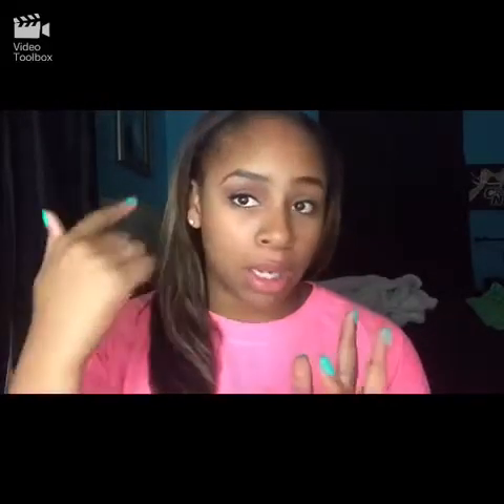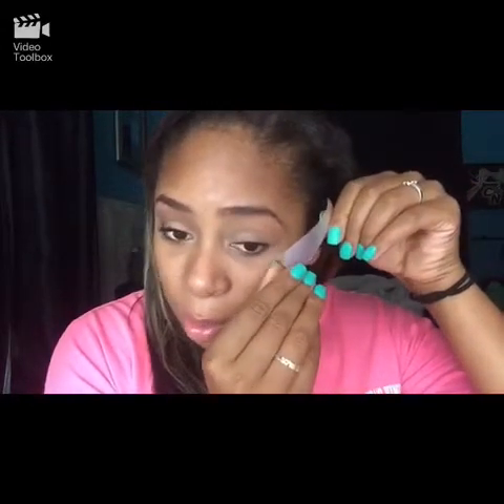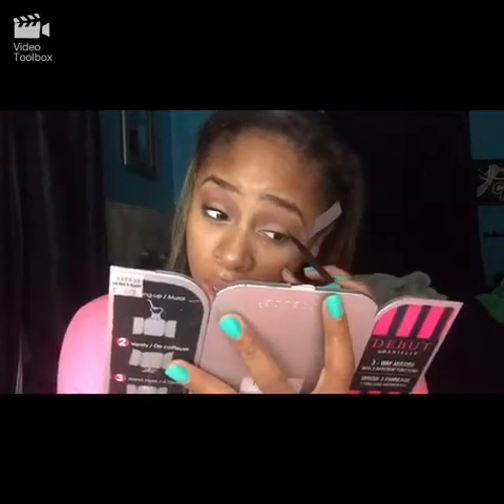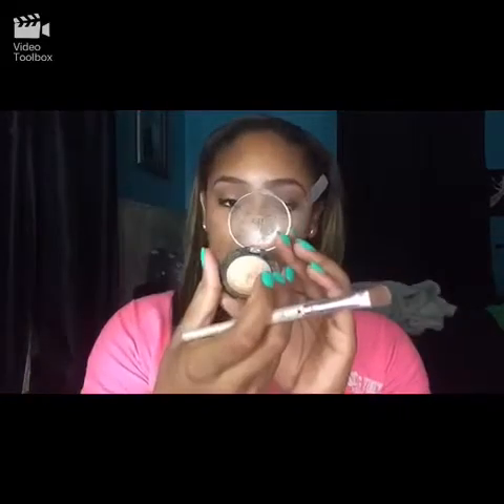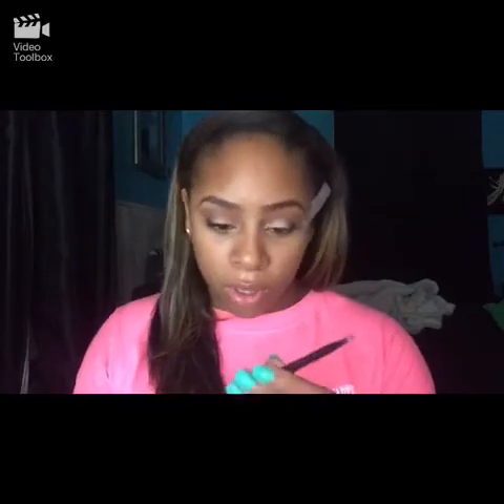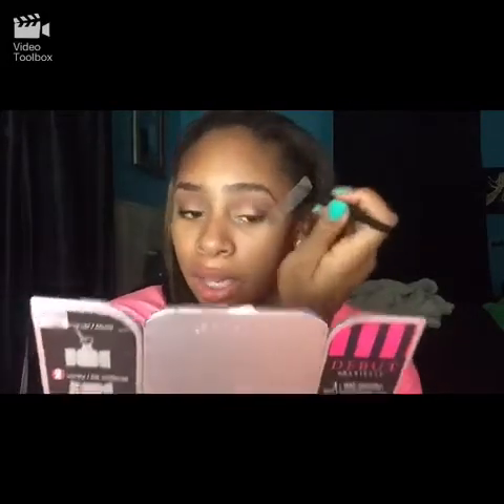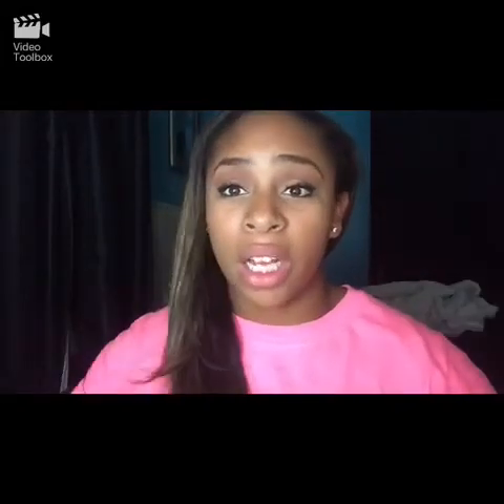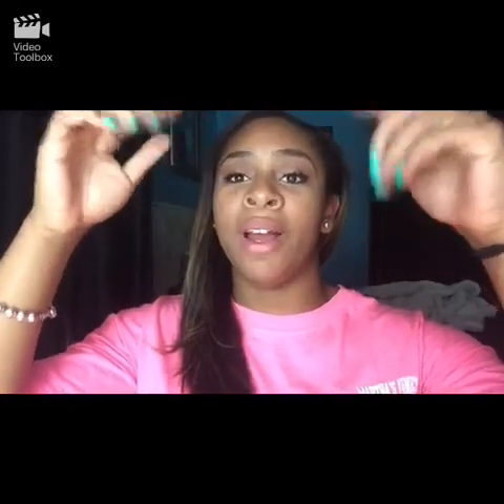Glam shimmer makeup tutorial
Santee concealer
Forever 21 fluffy brush
Small eyeliner brush
Elf baked eyeshadow (chocolate dream)
Wet and wild (Panther)
Elf professional eyeshadow brush
Elf professional blending eye brush
Elf baked eyeshadow (enchanted)
All over glow bronzing powder (bronze glow)
Almay liquid eyeliner (pitch black)
Elf liquid eyeliner (pitch black)
Elf angled eyeliner brush
Elf small smudge brush
Elf professional eyelash and brow wand
Maybelline lash sensational
Voluminous million lashes excess
Snap chat: Swaggagurl or beautybee00